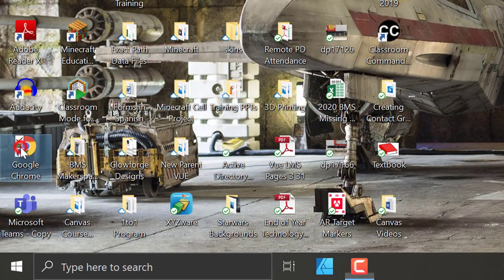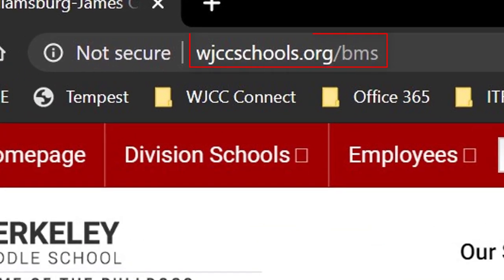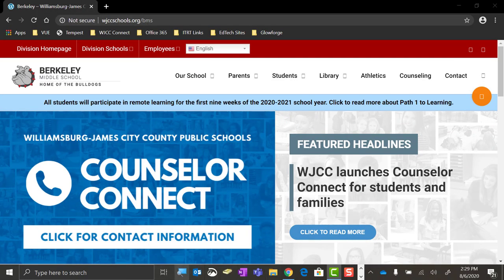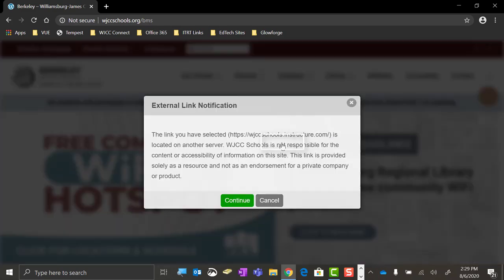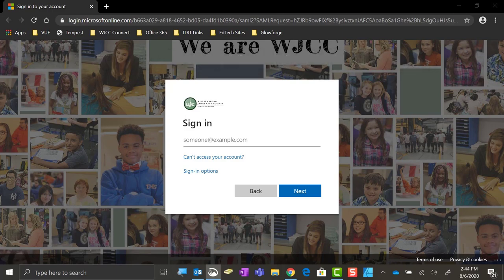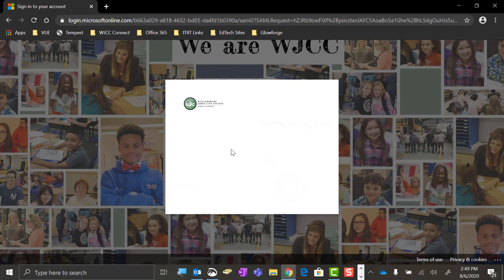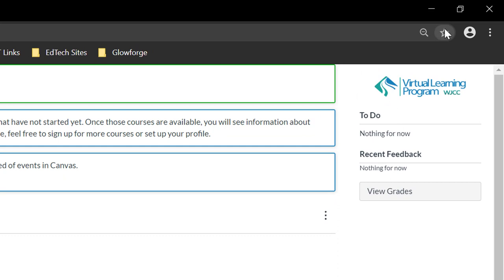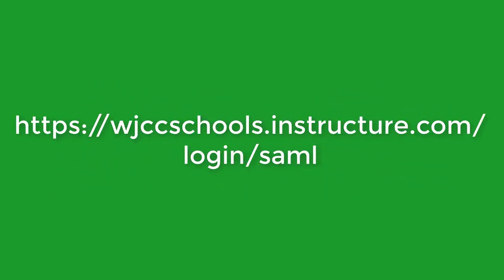How to Access Canvas